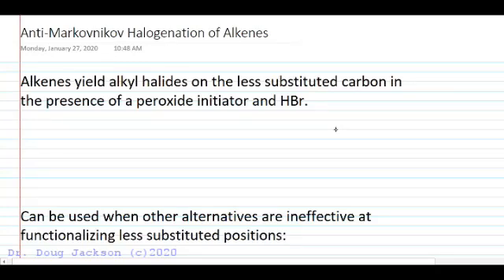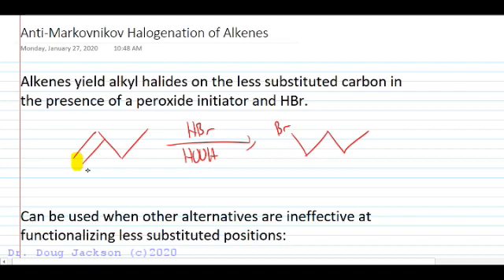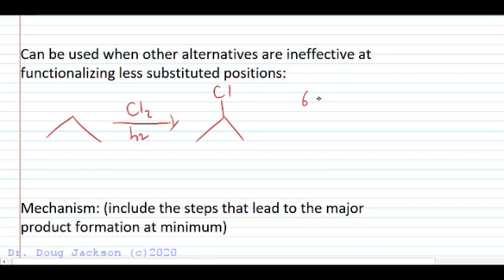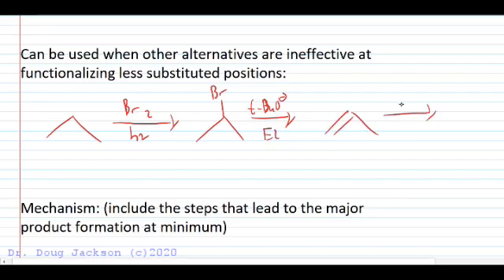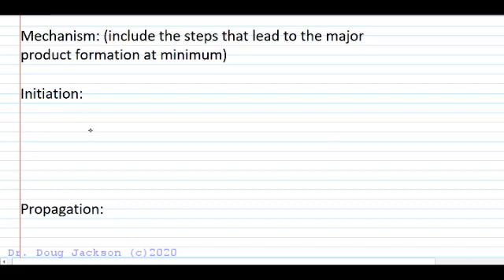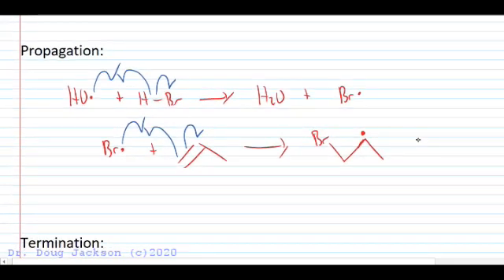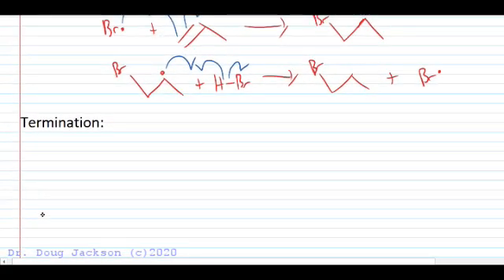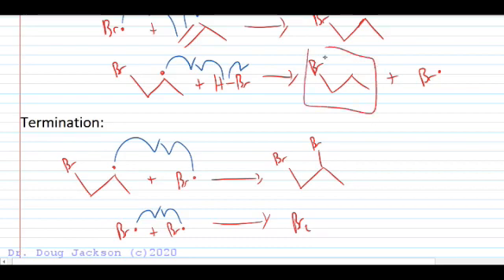Anti-Markovnikov Radical Halogenation of Alkenes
Looks at the mechanism and application of anti-Markovnikov radical halogenation of alkenes. Forms an alkyl halide at the less substituted alkene carbon. Includes initiation, propagation and termination steps.